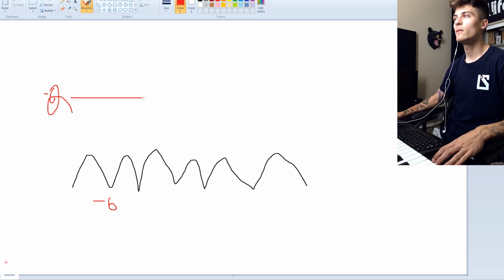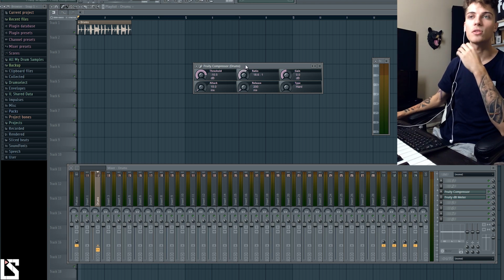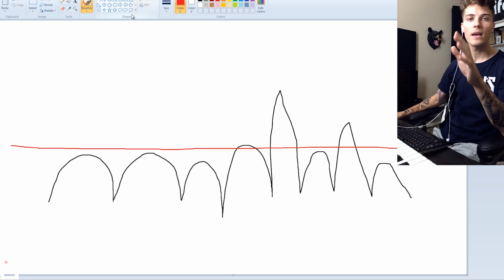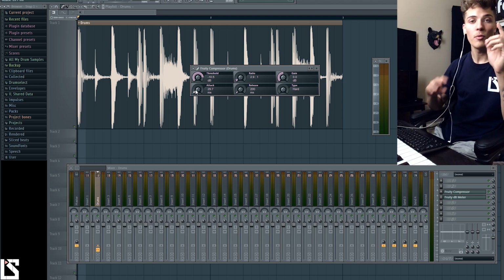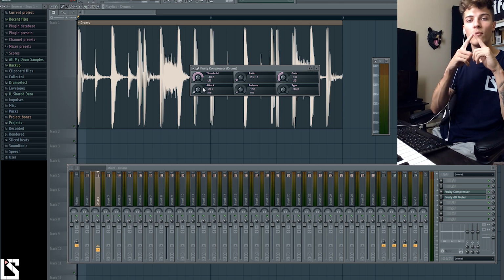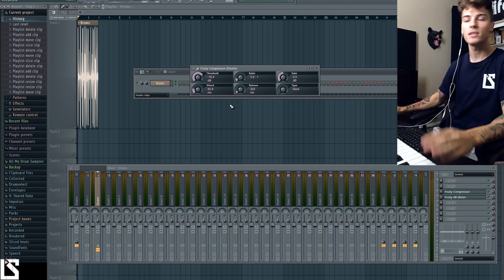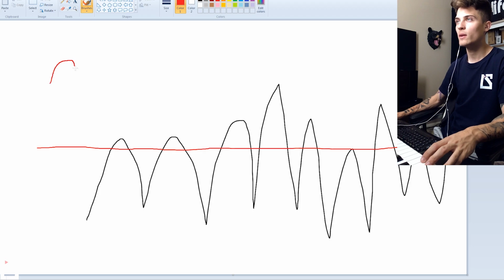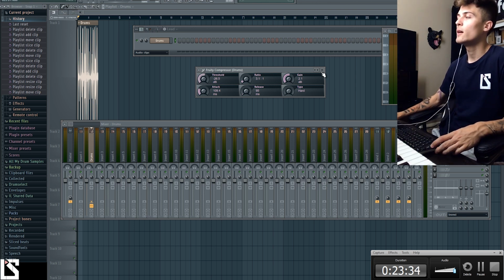How To Use A Compressor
In this video you will learn how to use a compressor. I go over each part of the compressor in detail. I show you how to use threshold, ratio, attack, and release easily. I use diagrams to make understanding compression as simple as possible.